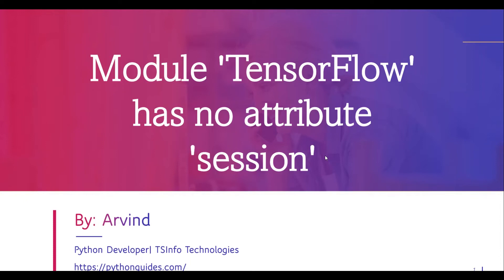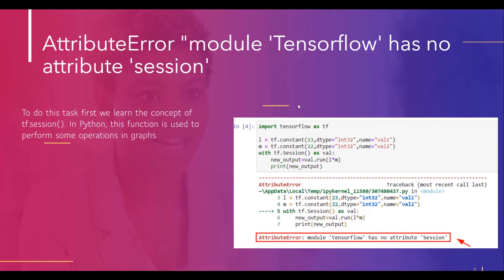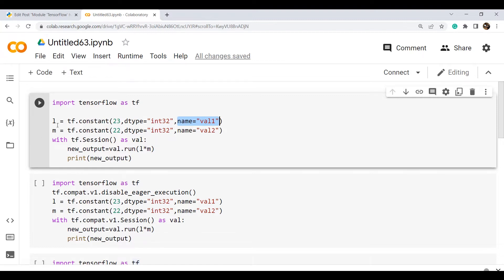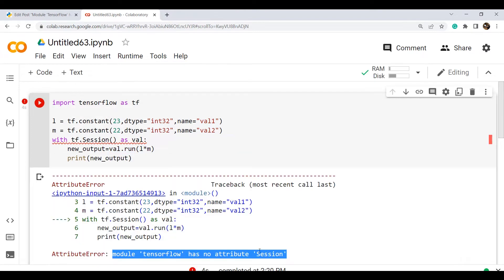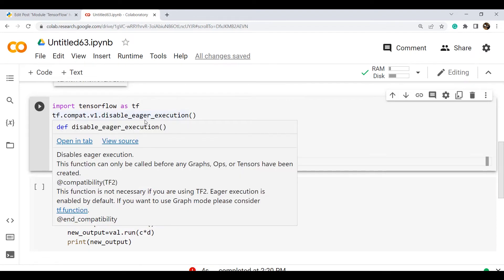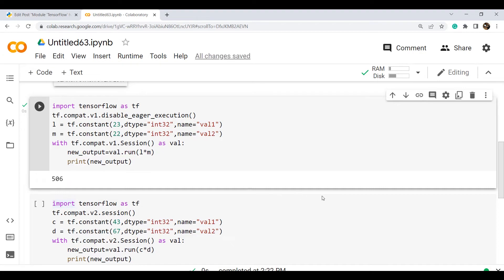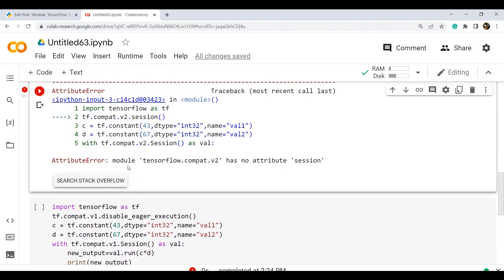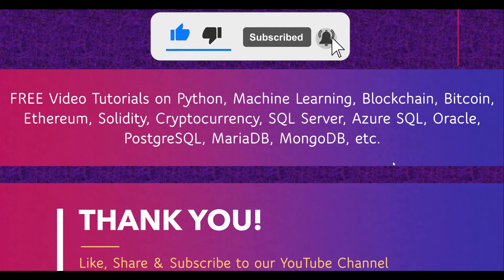Attribute Error: TensorFlow has no attribute session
In this Python TensorFlow video tutorial, I have shared the solution for Python TensorFlow Error: TensorFlow has no attribute session.
Additionally, I have covered:
1. attributeerror module ‘tensorflow.keras.backend’ has no attribute ‘get_session’
2. attributeerror module ‘tensorflow.compat.v2’ has no attribute ‘session’